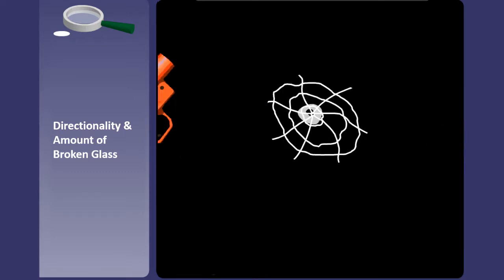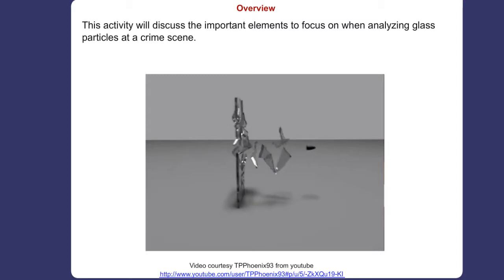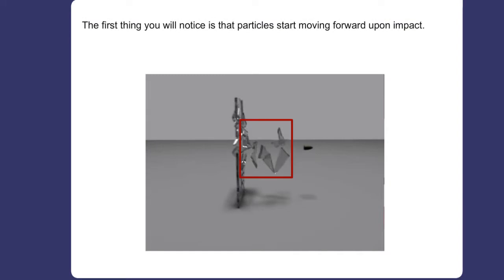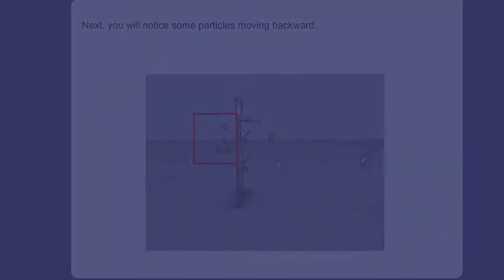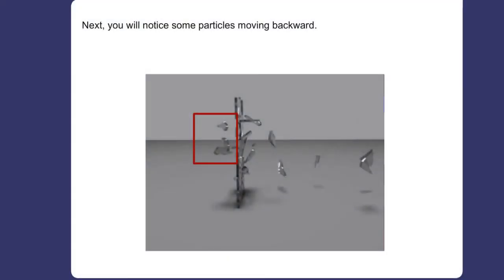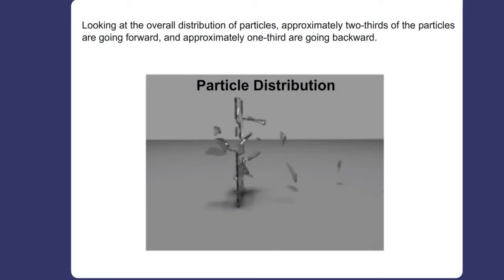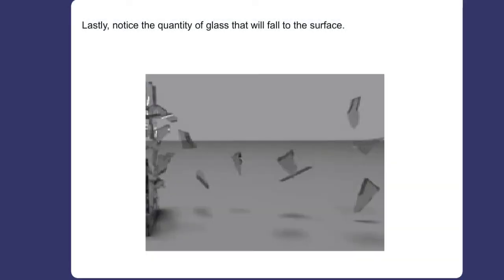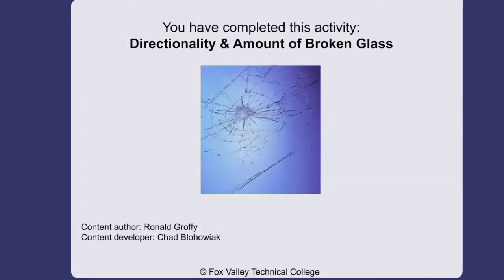Directionality and Amount of Broken Glass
This video screencast Visualizes direction and quantity of glass particles as the glass is impacted by a force.

Credits:
    - Content Author:
    - Video Developer: